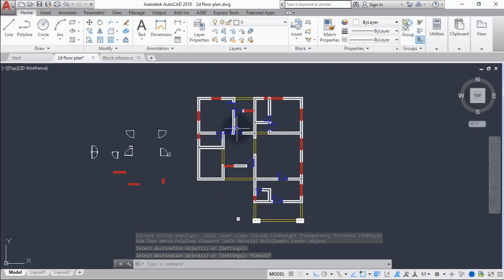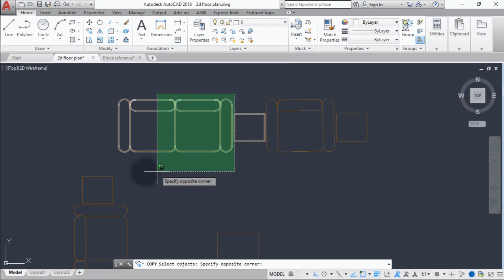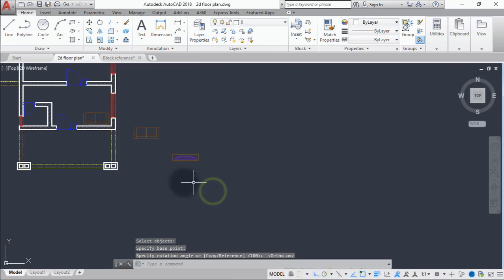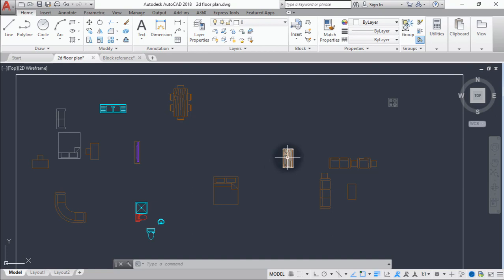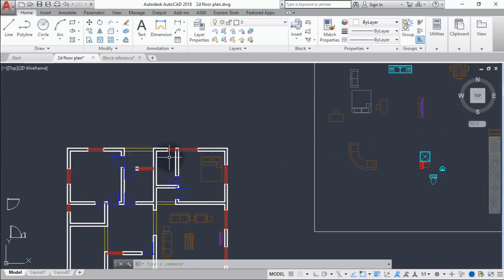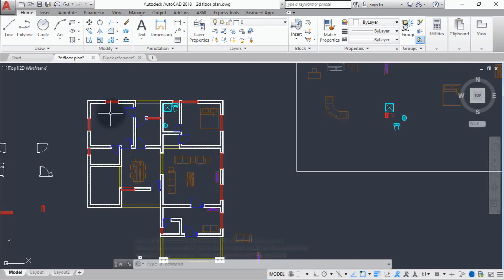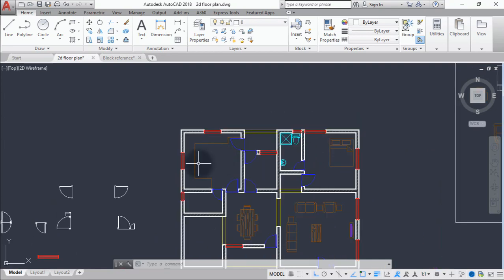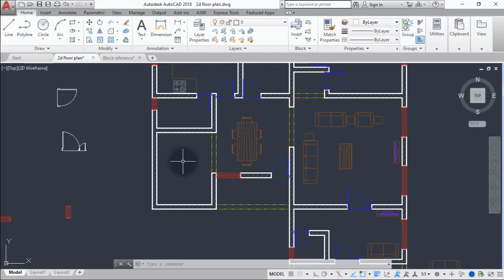AutoCAD2021: Adding furniture and sanitary appliances to your plans.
This video shows how to populate the floor plans created in AutoCAD by adding furniture and sanitary appliances to the 2d floor plans to make it come alive. Note that this might look like doing interior design but it is not, it just help to have an idea of how some appliances and fixtures will fit into the rooms, interior design is more detailed than this.